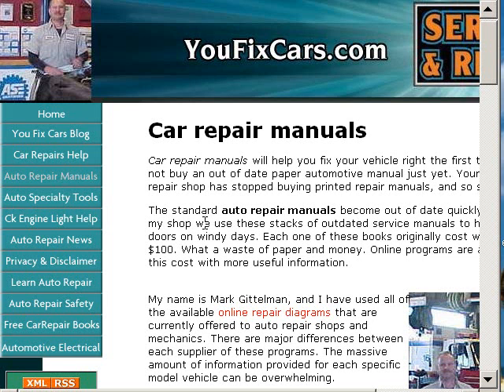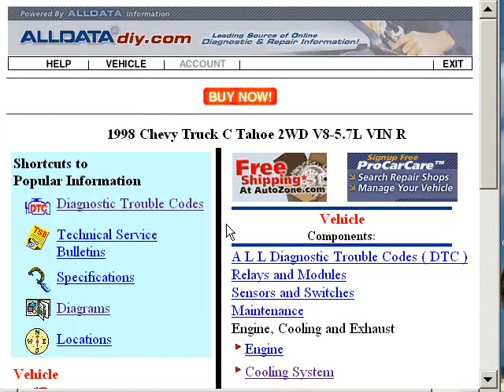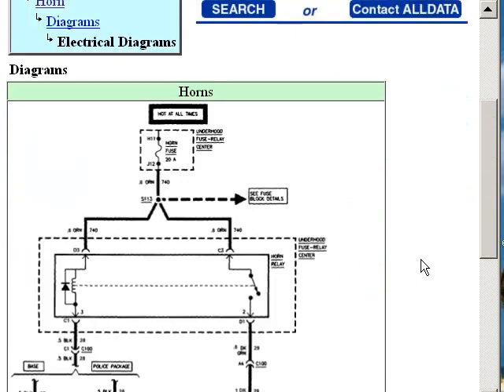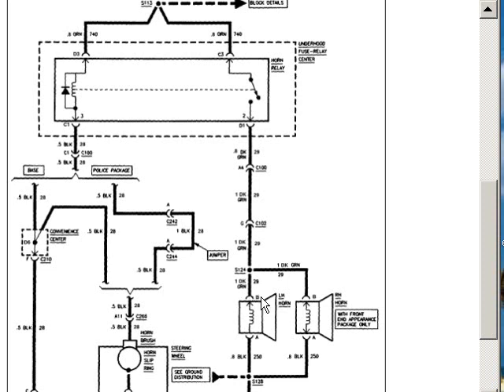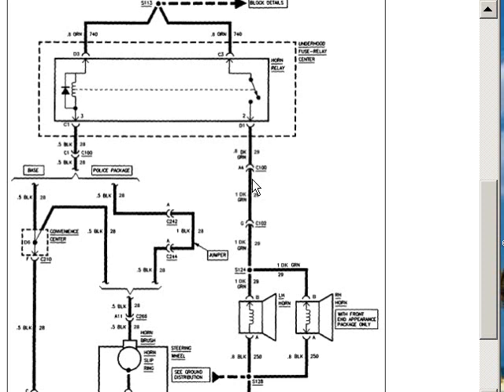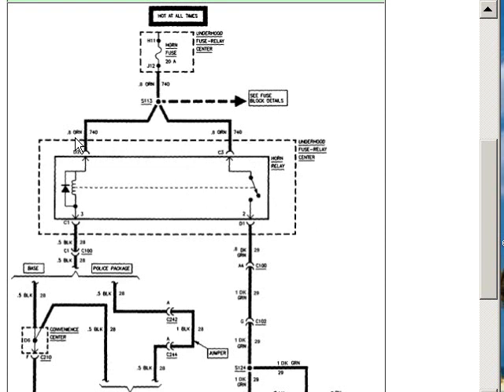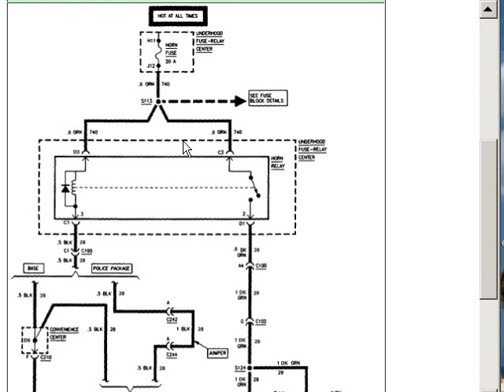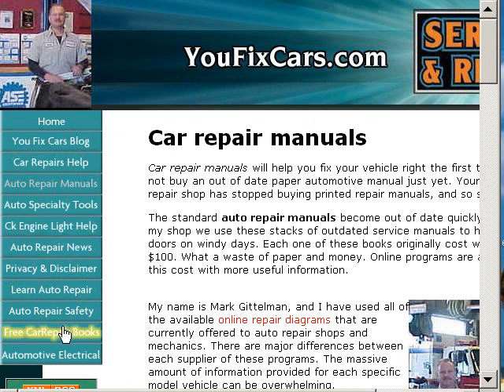Wiring Diagram How To Video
Learn how to use an automotive wiring diagram to fix car electrical problems. Master auto mechanic shows you the method that brings success to do it yourself electrical auto repair.